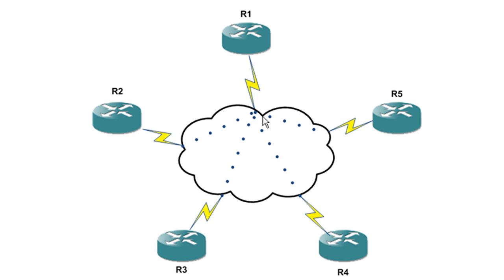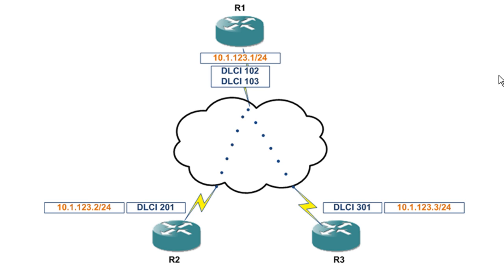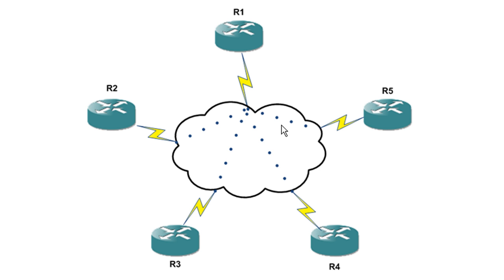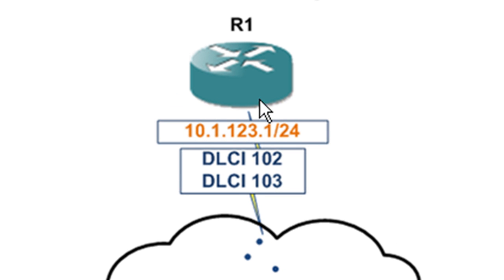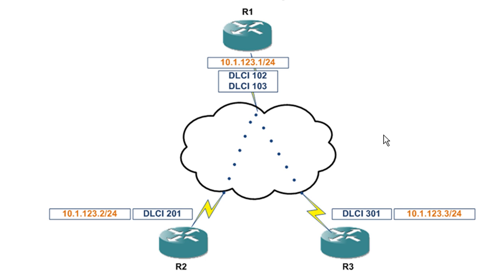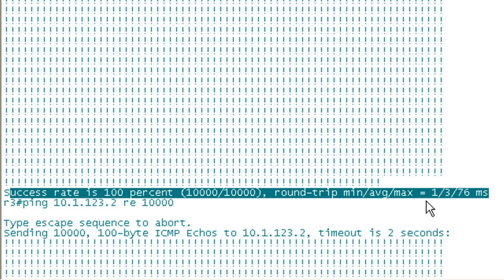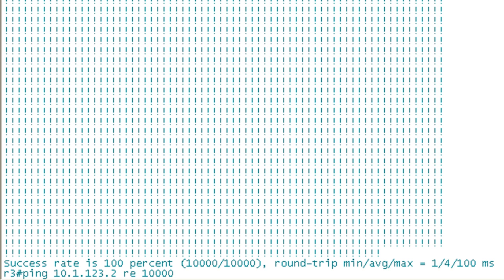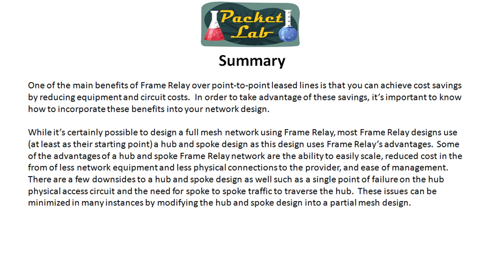Frame Relay - Topologies and Designs - Part 2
Frame Relay - Topologies and Designs - Part 2 of 2

In this continuation of the Frame Relay series, we take a look at Frame Relay designs.  As we learned in the Frame Relay - Introduction and Concepts lesson, Frame Relay introduces some cost savings benefits over point-to-point leased lines.  This lesson will review some of those advantages as well as concentrate on different designs and which of those designs are best suited to take advantage of Frame Relay's benefits.

One of the main benefits of Frame Relay over point-to-point leased lines is that you can achieve cost savings by reducing equipment and circuit costs.  In order to take advantage of these savings, it's important to know how to incorporate these benefits into your network design.

While it's certainly possible to design a full mesh network using Frame Relay, most Frame Relay designs use (at least as their starting point) a hub and spoke design as this design uses Frame Relay's advantages.  Some of the advantages of a hub and spoke Frame Relay network are the ability to easily scale, reduced cost in the from of less network equipment and less physical connections to the provider, and ease of management.  There are a few downsides to a hub and spoke design as well such as a single point of failure on the hub physical access circuit and the need for spoke to spoke traffic to traverse the hub.  These issues can be minimized in many instances by modifying the hub and spoke design into a partial mesh design.